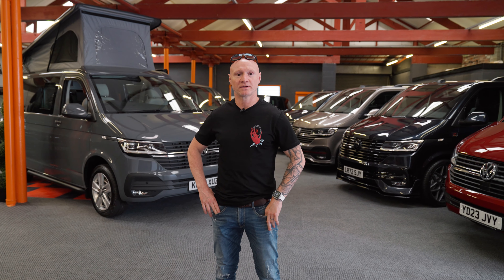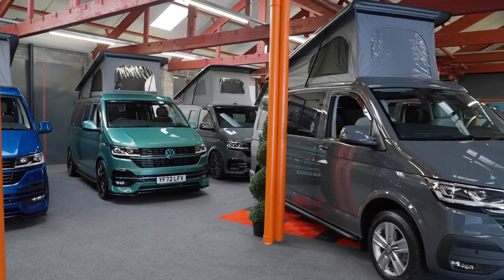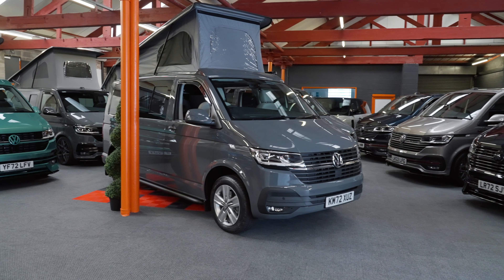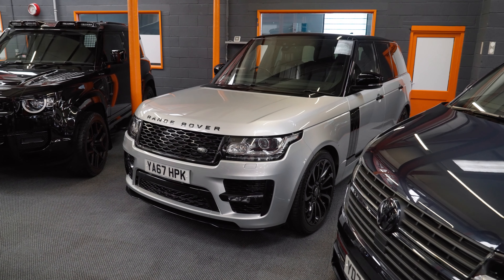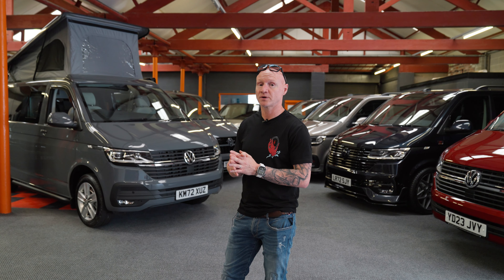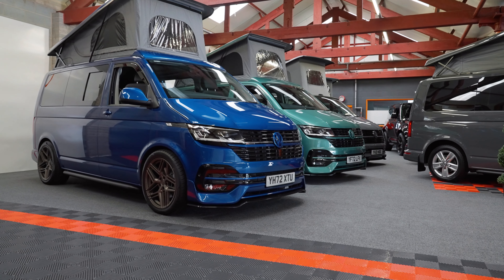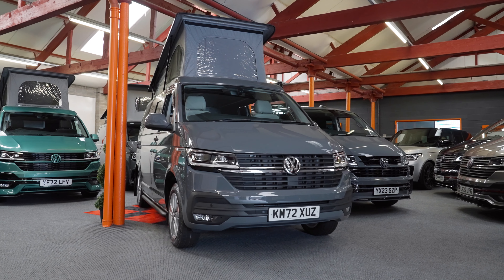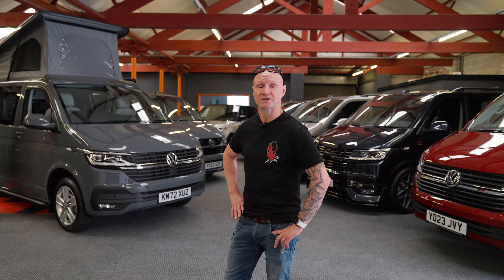Showroom Update: June 2023 | Status 1 Automotive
In this video, Phil shows us around Status 1’s packed showroom and touches on some of the raft of stunning new T6.1 camper and Kombi stock that is currently for sale here.

ABOUT STATUS 1 AUTOMOTIVE
Status 1 Automotive is the number-one camper conversion company in West Yorkshire and beyond. From its state-of-the-art HQ in Batley, Status 1 Automotive specialises in building and supplying high-quality campervans, based on VW Transporters of T5 shape and newer. Status 1 Automotive is famed for its fully bespoke approach to its camper conversions, ensuring every detail is to the customer’s requirements.